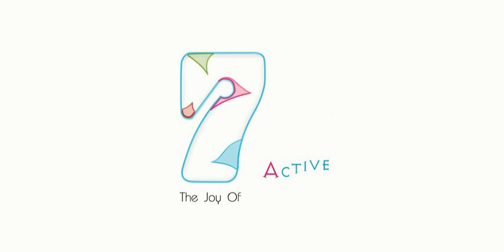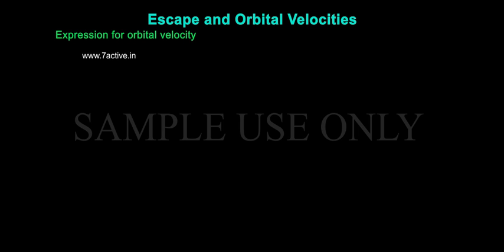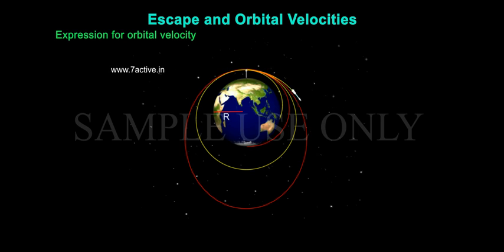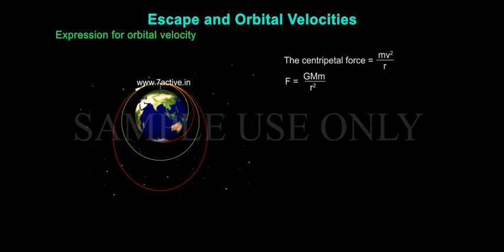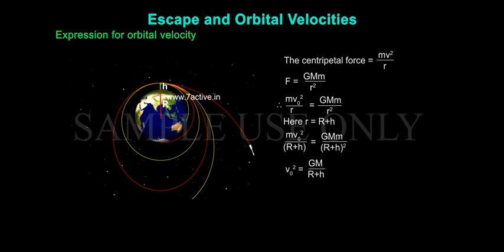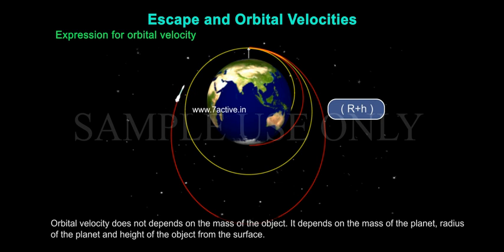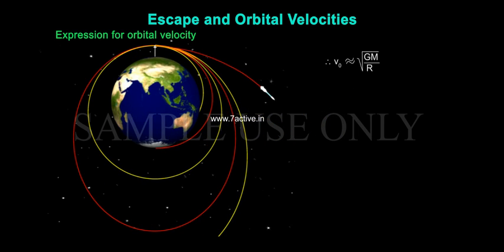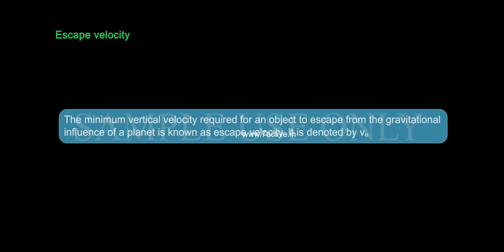ESCAPE AND ORBITAL VELOCITIES _ PART 01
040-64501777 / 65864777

7 Active Technology Solutions Pvt.Ltd. is an educational 3D digital content provider for K-12. We also customise the content as per your requirement for companies platform providers colleges etc . 7 Active driving force "The Joy of Happy Learning" -- is what makes difference from other digital content providers. We consider Student needs, Lecturer needs and College needs in designing the 3D & 2D Animated Video Lectures. We are carrying a huge 3D Digital Library ready to use.

ESCAPE AND ORBITAL VELOCITIES: Orbital velocity:The velocity required for an object to revolve around  a planet in a circular  orbit is called orbital velocity.It is denoted by Vo.
Expression for orbital velocity :Let  us consider  an object of mass satellite to revolve around a planet earth of mass 'M' and around radios 'R'.The expression gives us the orbital velocity of a satellite revolving around a planet at a height 'h'.Here (R+h) is called the orbital radius. Orbital velocity does not depend upon the mass of the object. It depends the mass of the planet, radius of the planet and height of the object from the surface. When 'h' is very small when compared to the radius of the planet R, then (R+h) becomes 'r'.
Escape velocity:The minimum vertical velocity required for an object to escape from the gravitational influence of a planet is known as escape velocity. It is denoted by ve
Expression for escape velocity:Consider a body (rocket) of mass 'm' on the surface of the planet (earth) of mass 'm' and radius 'R'.
To find the minimum velocity, ve which will cause the rocket to escape the Earth's gravity, assume K E of distant rocket is also equal to zero.